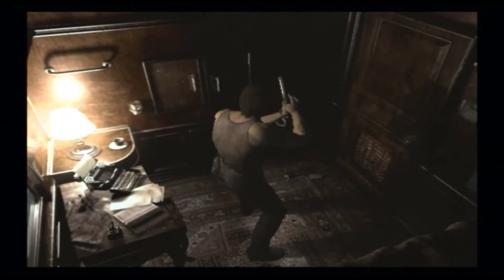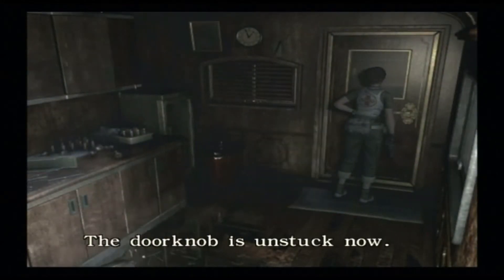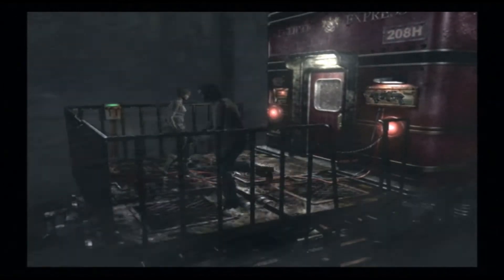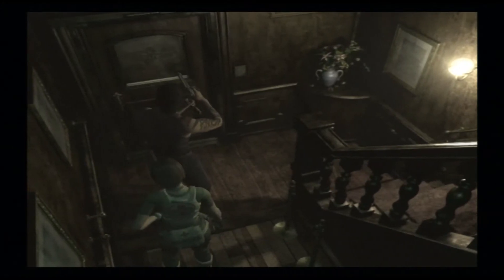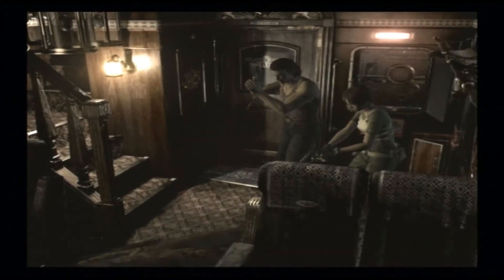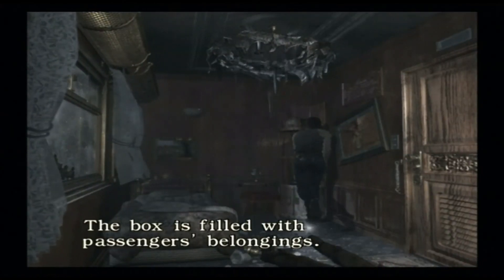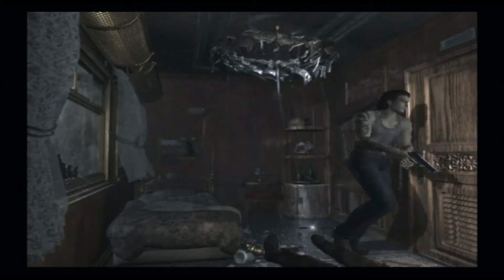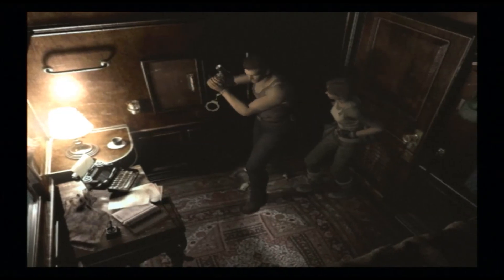Lets Play Resident Evil Zero (WII) Part 3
Hello fellow zombie hunters, in this part we have to go, and save Rebecca, and then we can go and  use our new tool and look at the back of the train.